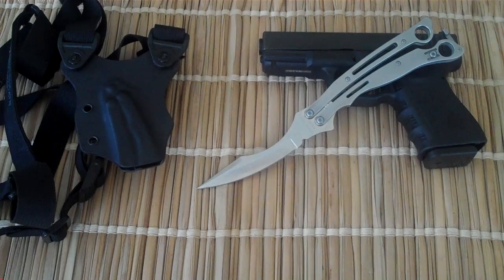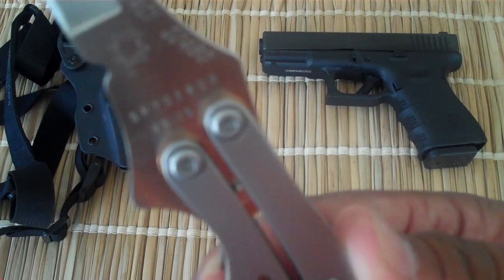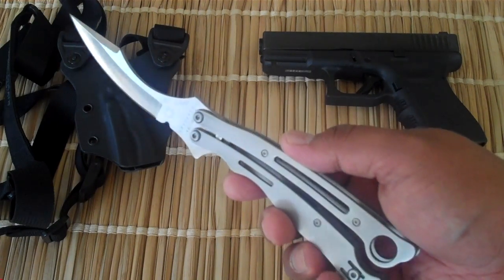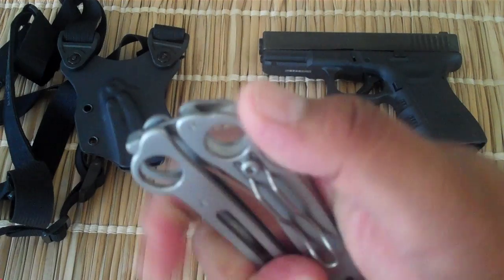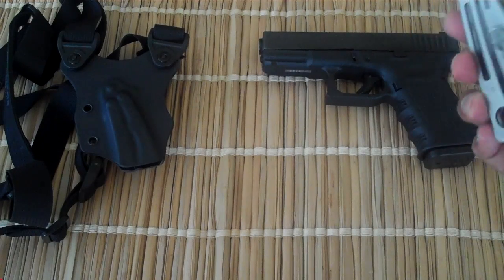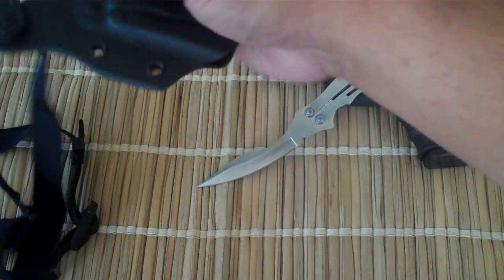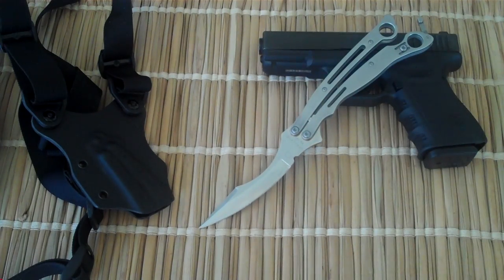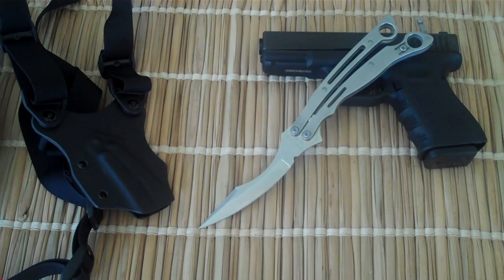SPYDERCO SZABOFLY with Secret Agent Harness...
Spyderco Szabofly...

Blade Steel:  VG-10
Blade length:  4"
OAL:  10"
WT:  5.6 oz.
Handles:  Stainless Steel

MSRP:  $299.99

The Balisong Collector Reviews: The Spyderco Szabofly...

Laci Szabo's Szabo inc...

Survival Sheath Systems...